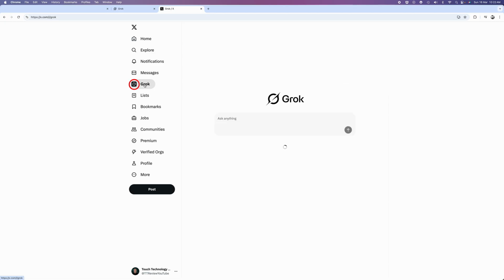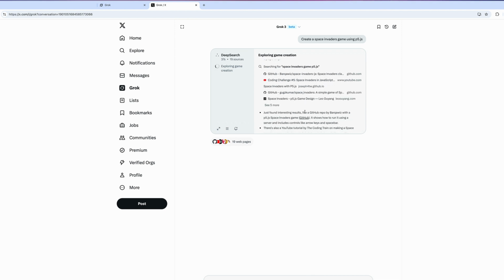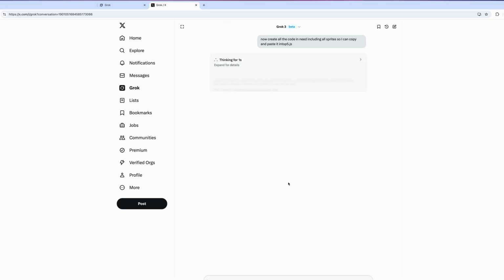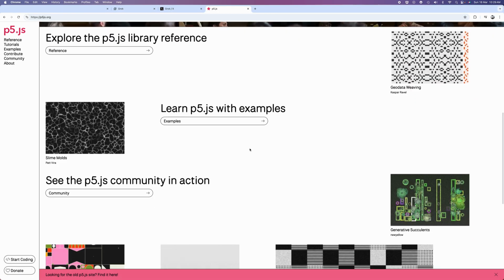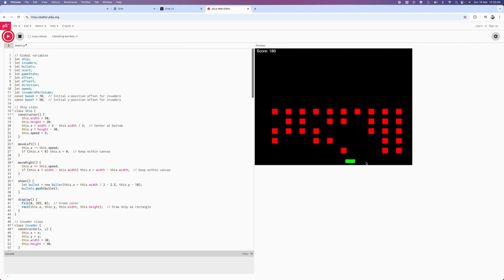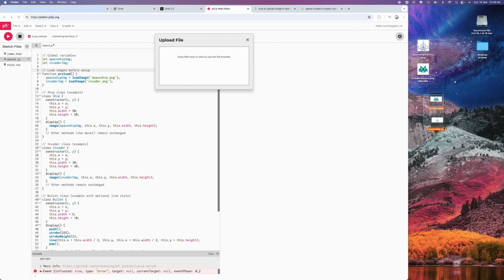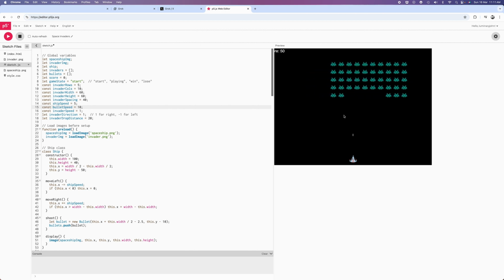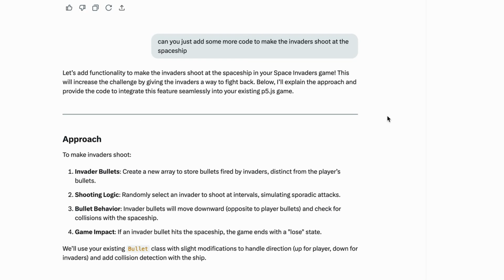GROK AI Just Changed Game Dev Forever (Full Tutorial Inside!)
🚀 Can AI Really Code a Game for You? Let's Find Out! 🎮

In this step-by-step tutorial, we explore the power of GROK AI for game development by generating a classic retro game – Space Invaders! 👾 But is AI-generated code actually usable? Can you build a real game without any prior coding experience? We put it to the test!

What You’ll Learn in This Video:
✅ How to use GROK AI to generate working game code 🔥
✅ Copy & paste the AI-generated code into P5.js for instant results 🎨
✅ Testing & refining the gameplay mechanics to make the game smoother 🎮
✅ Making tweaks to AI-generated code for better customization
✅ Tips & tricks to improve AI-assisted game development!

💡 Even if you’re new to coding or game development, this video will show you how AI can streamline the process and make game creation more accessible than ever. Whether you want to experiment, learn coding basics, or just have fun with AI, this tutorial has you covered!

Why Watch?
Beginner-Friendly: No prior coding experience? No problem! AI does the heavy lifting.
Hands-On Demo: Watch as we bring a classic game to life with just a few AI-generated lines of code.
AI & Gaming Combined: See how AI tools like GROK are shaping the future of indie game development.
📌 Resources Mentioned:
🔗 P5.js Website – The platform we use to test & refine the code.
🔗 [GROK AI] – The AI tool we use to generate game code.

💬 Have questions or want to see more AI-generated games?